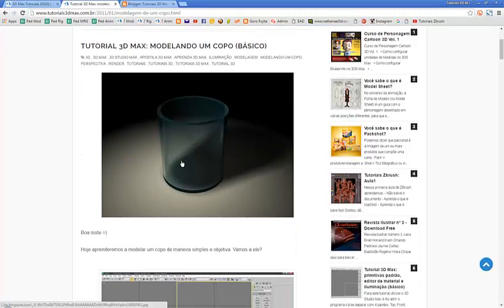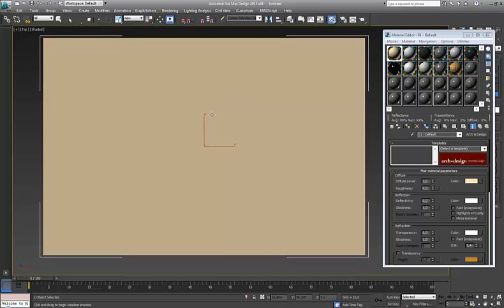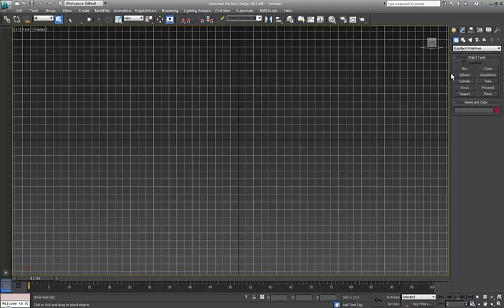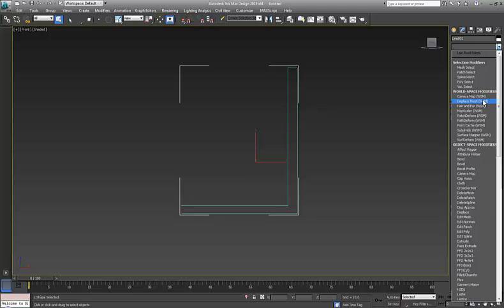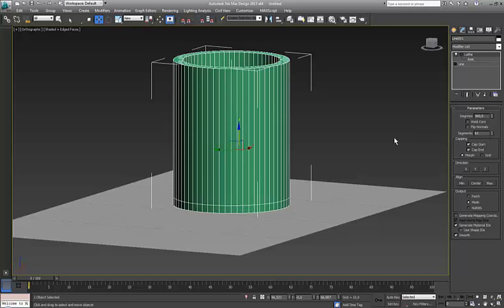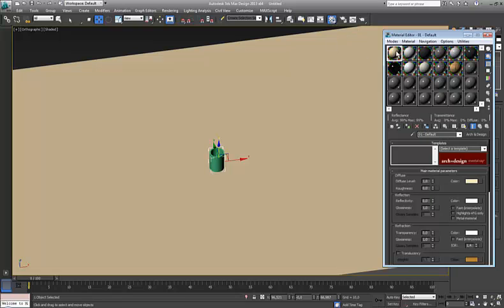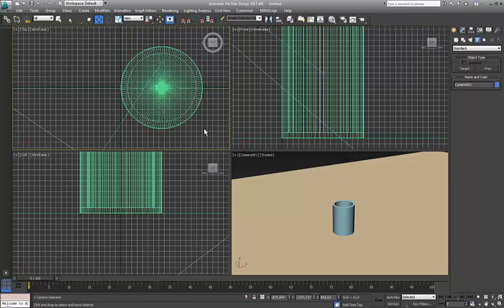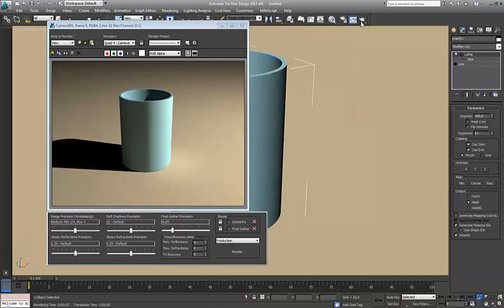How to create a cup/glass (3DS Max)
Hello folks,
Here is Marcus Ferreira bringing one more 3DS Max tutorial. Today we go to do a cup in 3DS Max using Shapes.

I hope you enjoy that.

Se you!